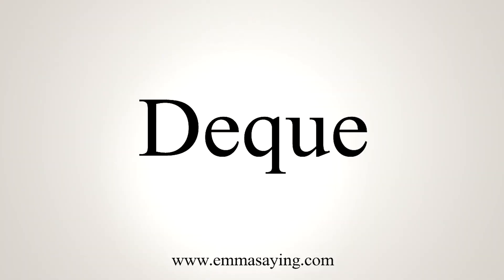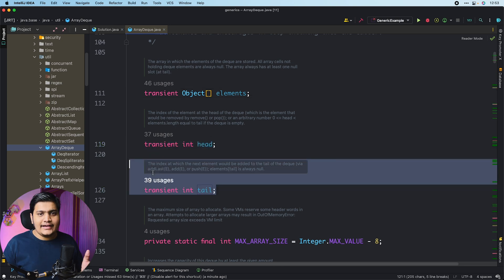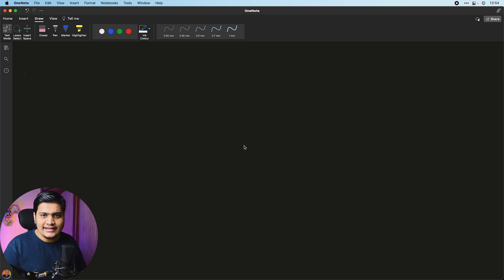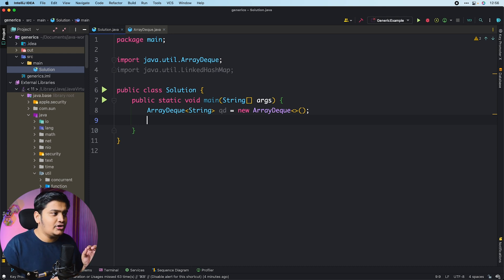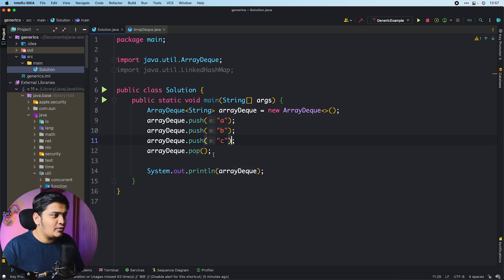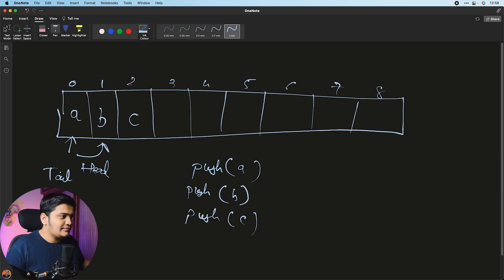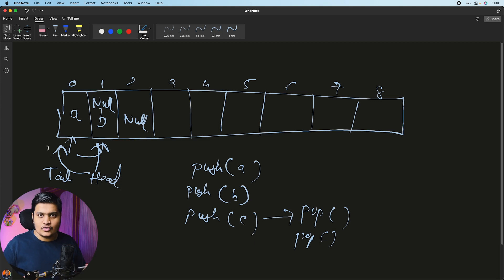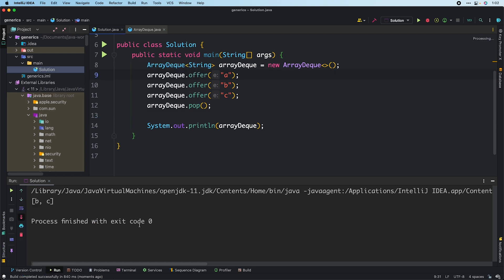ArrayDeque in Java | Internal Working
In this video, we will discuss ArrayDeque in java. We will see what kind of problems arrayDeque solves and why and how its methods can be used to take advantage of such collections in Java!